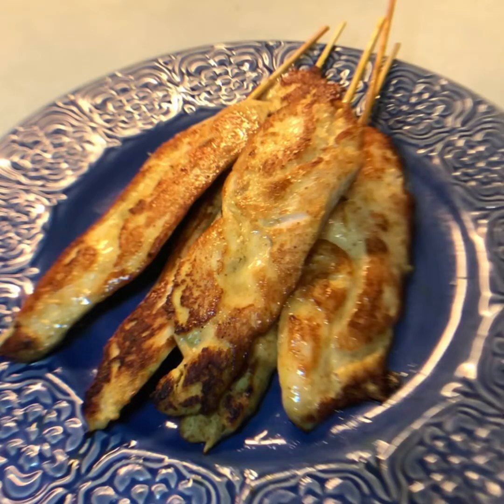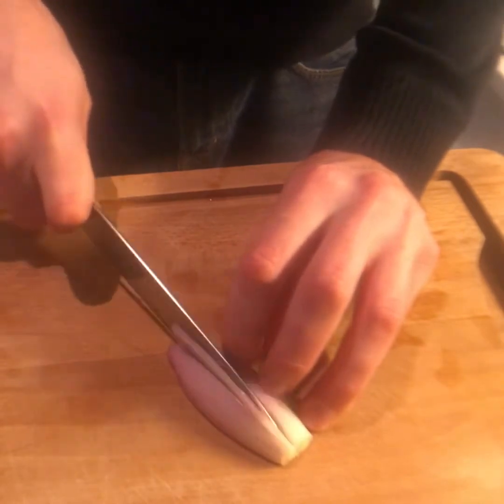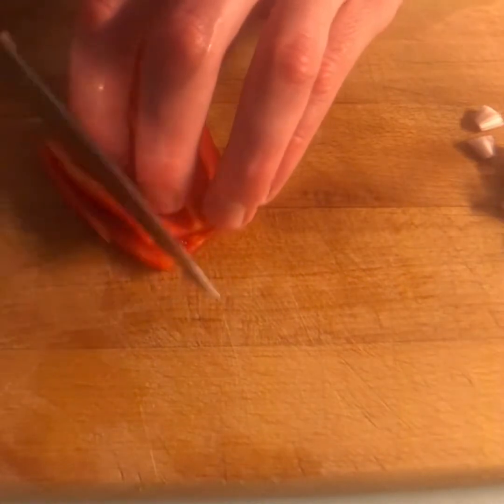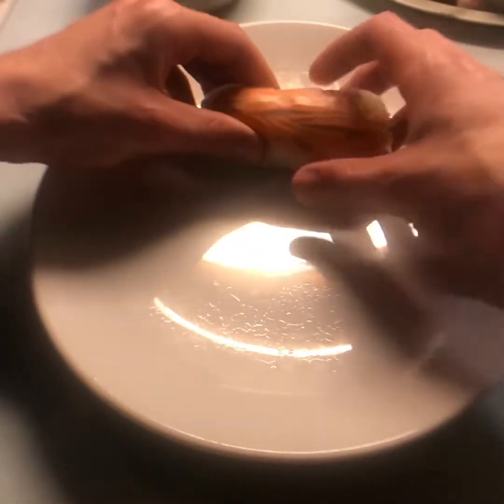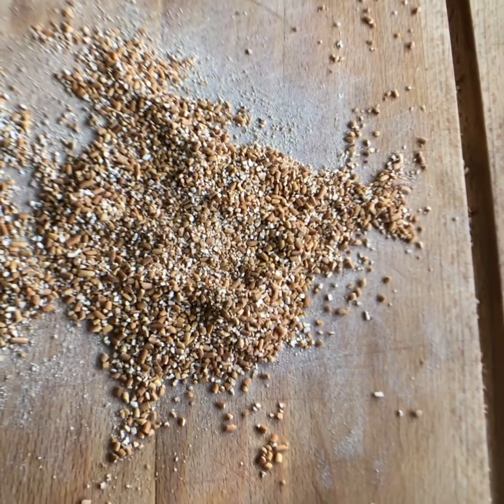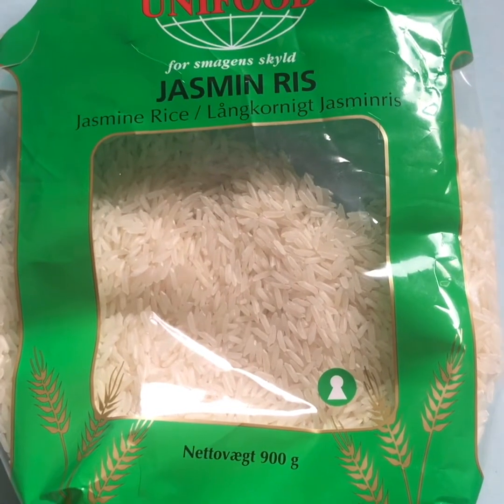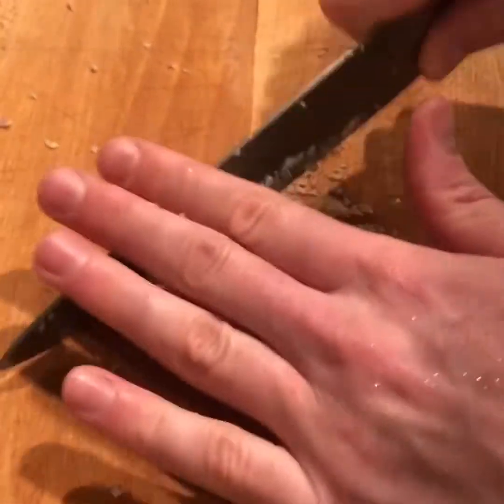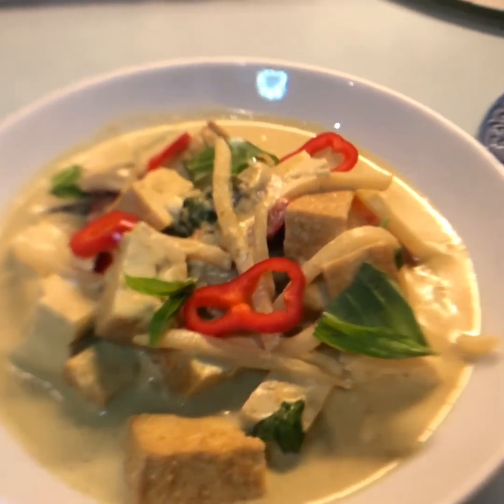Cooking with Tristan - Thai Food Starter Pack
After several requests, we are taking a look at a few popular Thai dishes. You will almost always find these items on the menu of your neighborhood Thai restaurant, and now you can make them easily at home! I’m no expert but I did work at a couple Thai restaurants through college as a cook, and that is what I have based these recipes off of. Give them a try!
-Chicken Satay w/ peanut sauce and quick pickle
-Fresh Summer Rolls w/ peanut sauce and Vietnamese Nuoc Cham
-Larb Gai
-Green Curry w/ jasmine rice